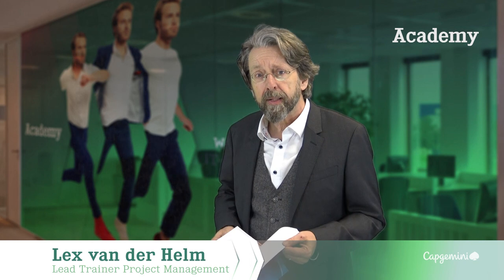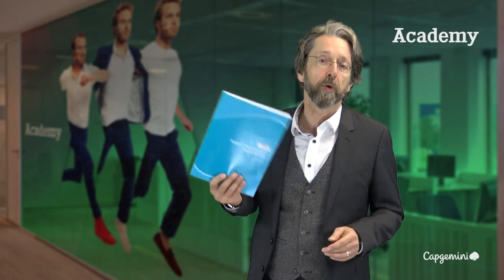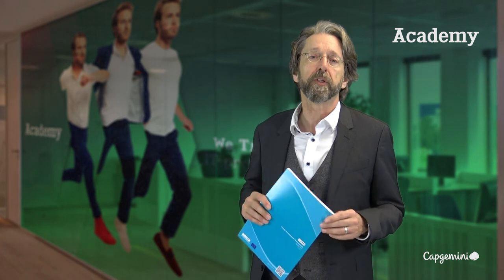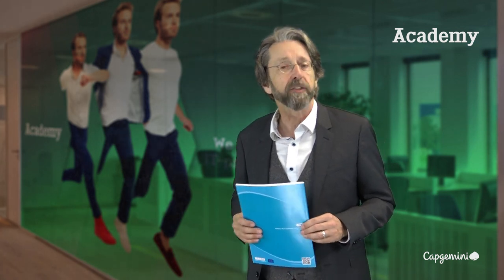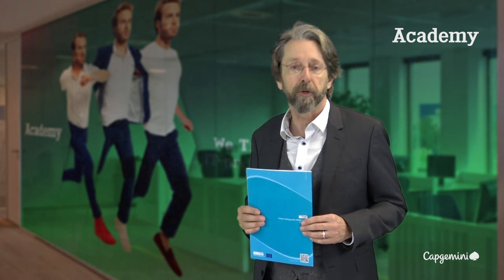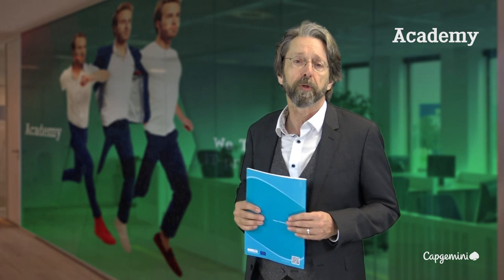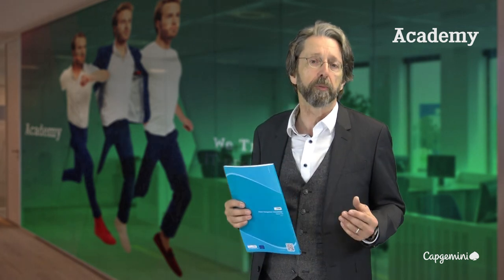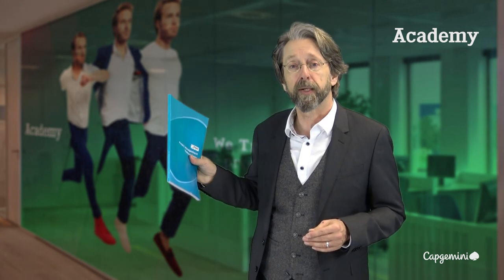Open PM² | Project Management Methodology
Open PM² is a recently published Project Management Methodology developed and supported by the European Commission. The purpose of Open PM² is to enable project managers to deliver solutions and benefits to their organizations by effectively managing the work across a project’s entire life-cycle.

Capgemini Academy offers new training to get to know more about this methodology and how to properly implement it in your organization.